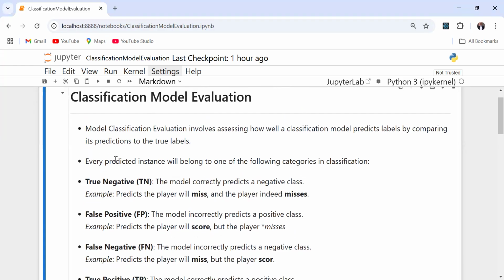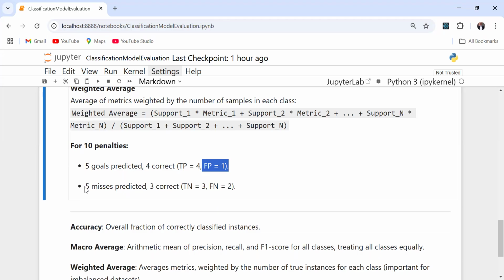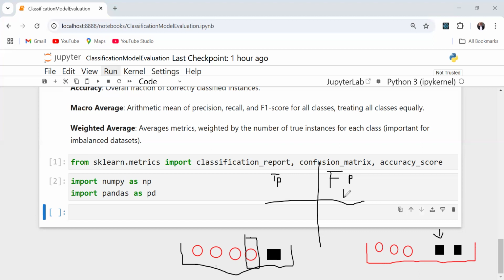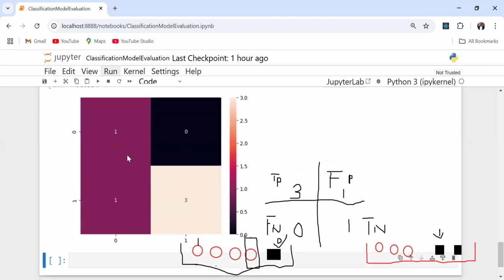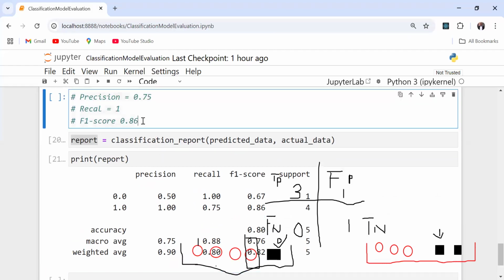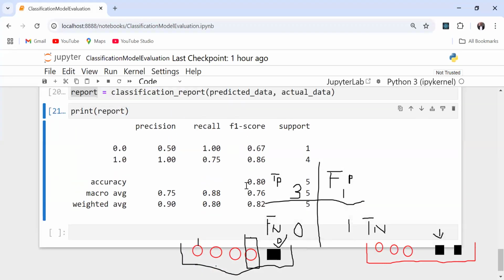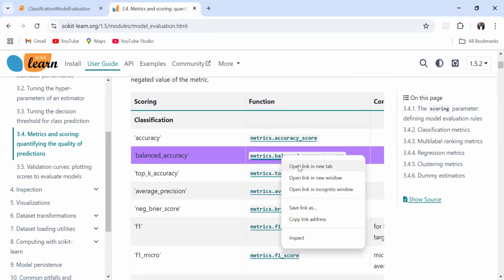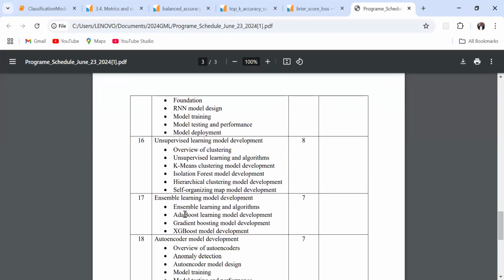Google Machine Learning Training Program: Video 16